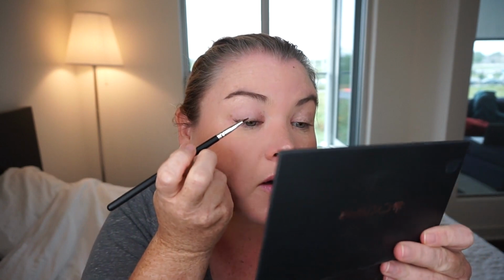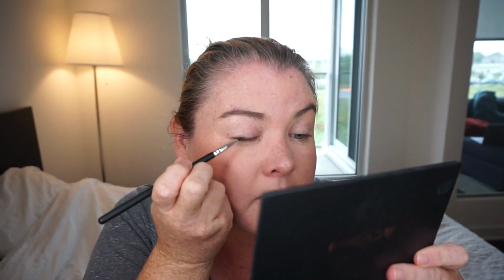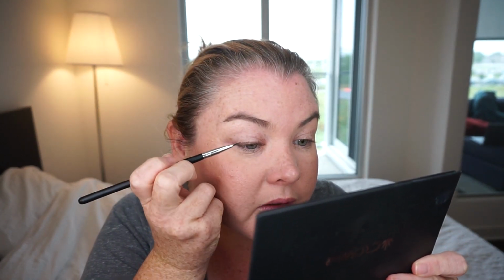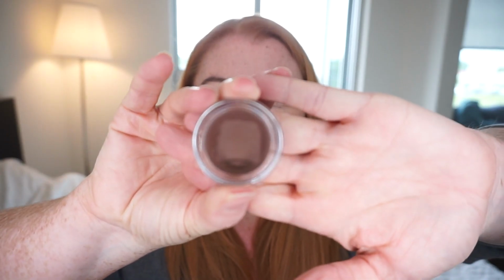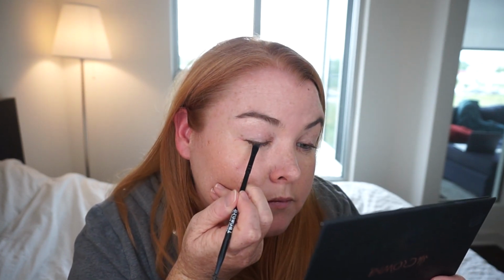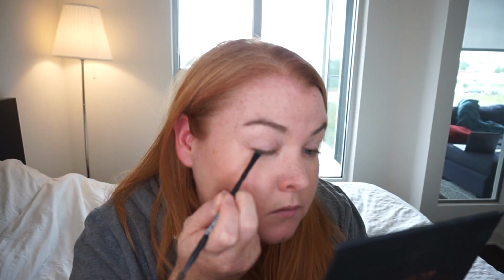Bang Beauty Gel Eyeliner in Chocolate - Review and Demo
In this video I'm reviewing the Bang Beauty Gel Eyeliner in the shade Chocolate from our August Boxycharm.